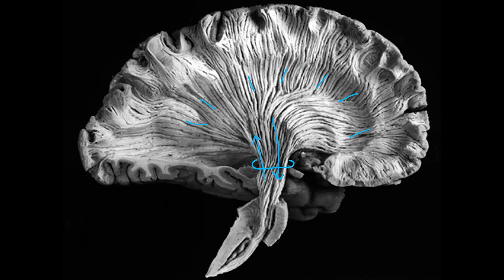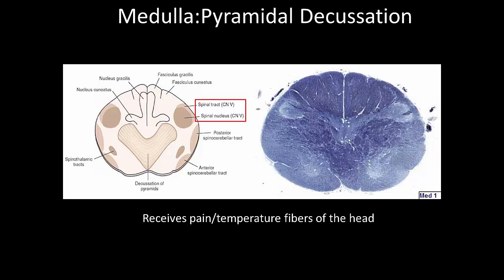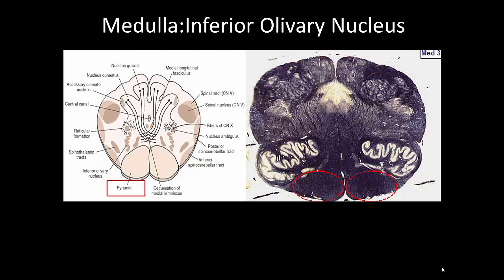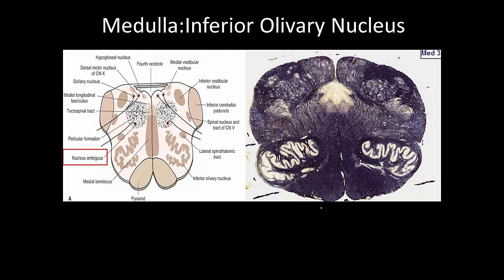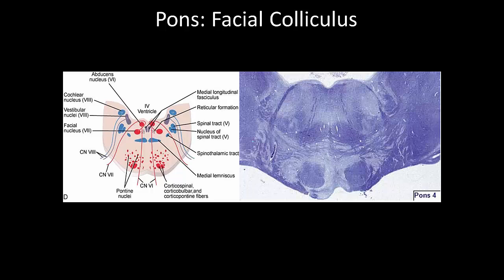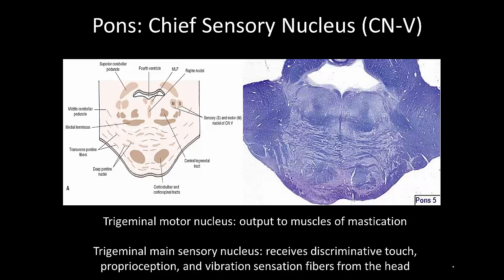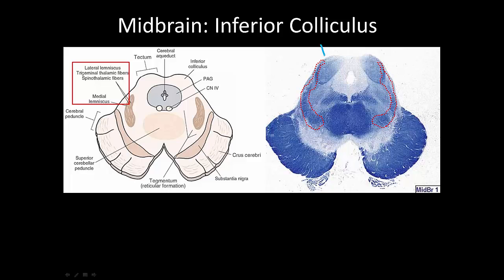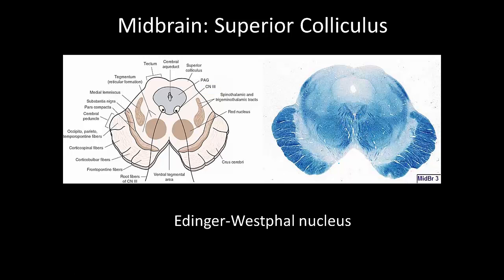Brainstem Digital Lab